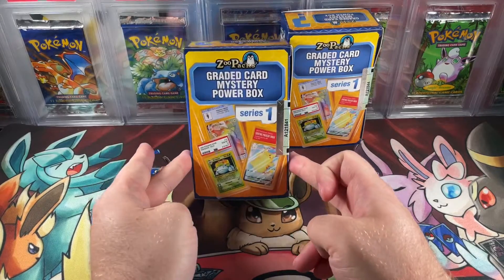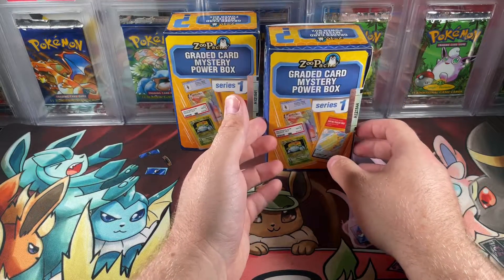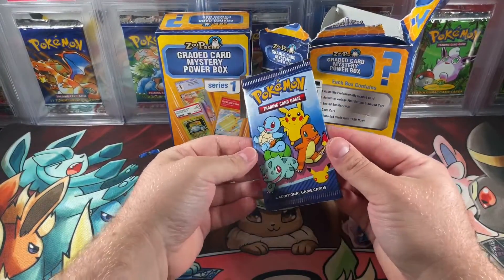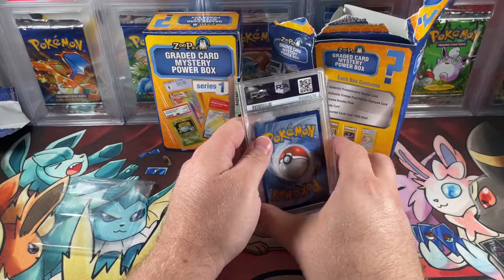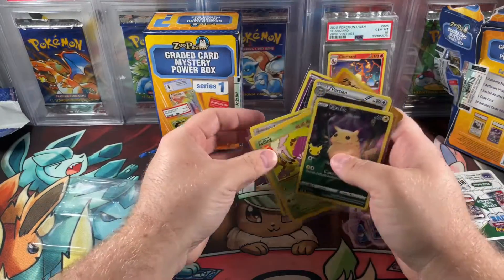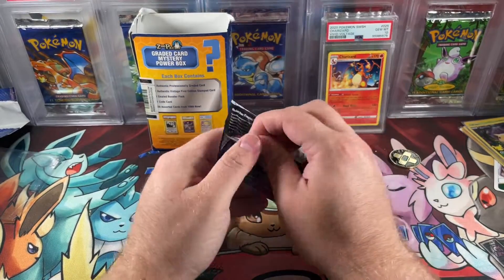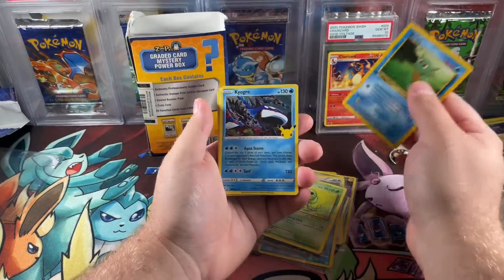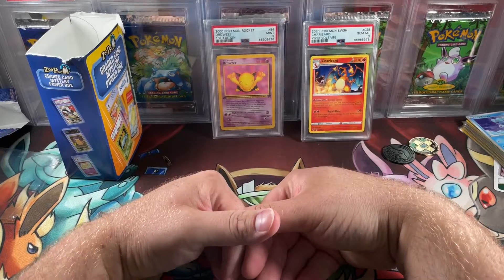Zoo Packs Series ONE - Pokemon Graded Card Mystery Power Box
ABOUT MY CHANNEL:
Hi! I'm Josh. On my channel, you will find everything Pokémon, Funko, Lego and MetaZoo! I love sharing Mystery Box Openings, Pack Battles, Product Unboxing and Everything in-between with the community as I experience them myself.

- LINKS -